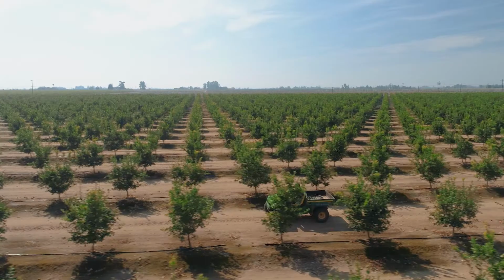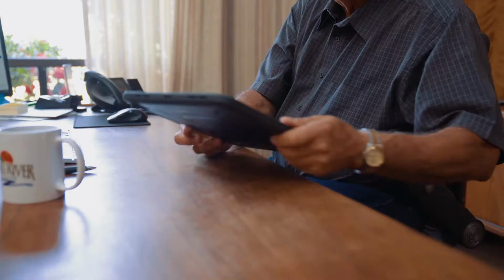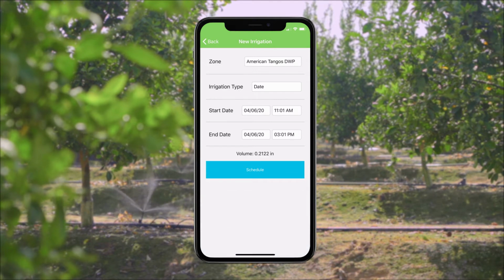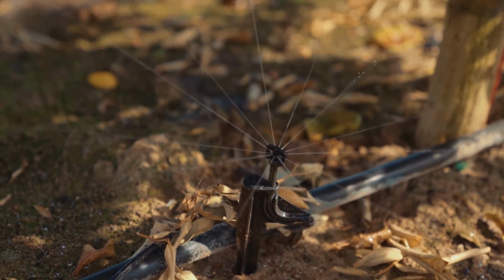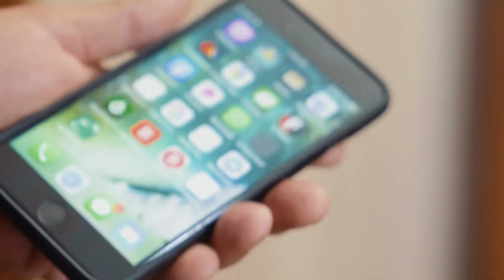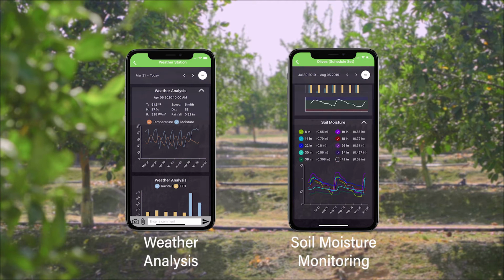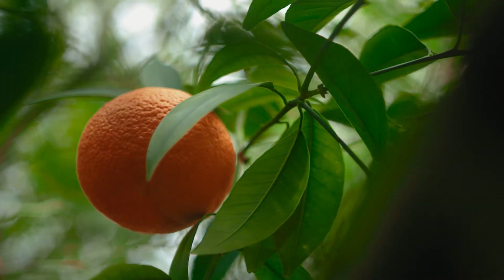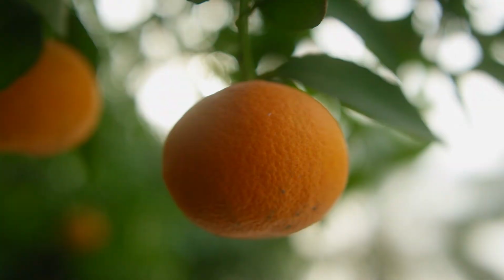DropControl App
Brian Bedrosian, a Farm Manager for Kings River Packing, talks about how the simplicity of the DropControl App has made managing irrigation aspects on the farm as simple as possible.